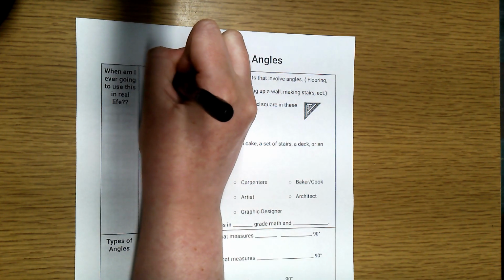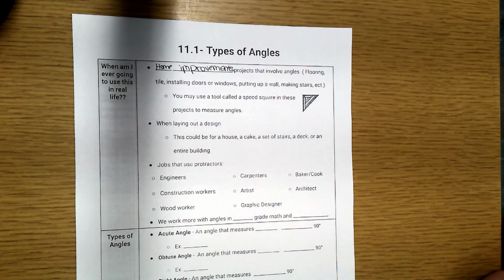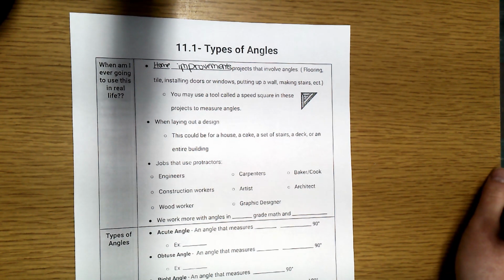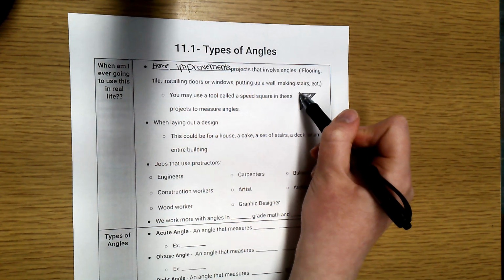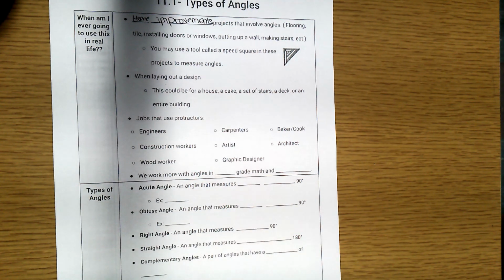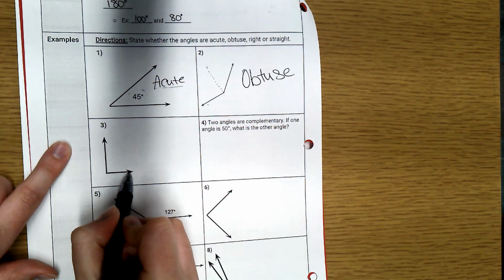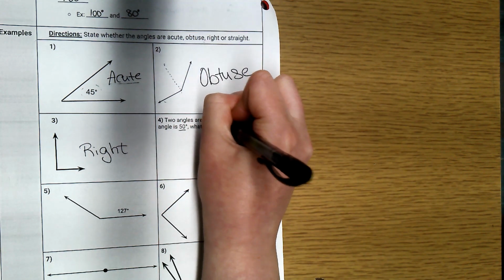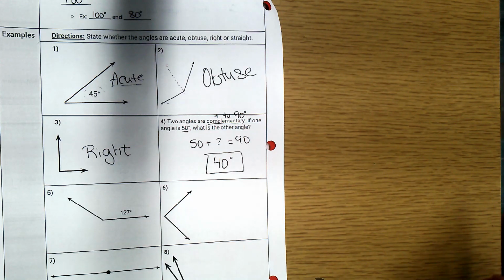11.1 - Types of Angles